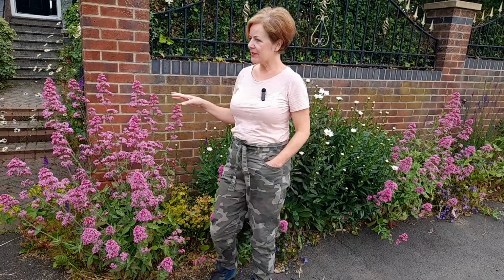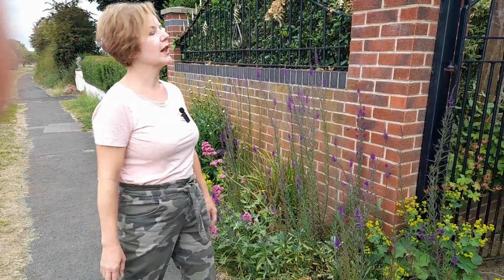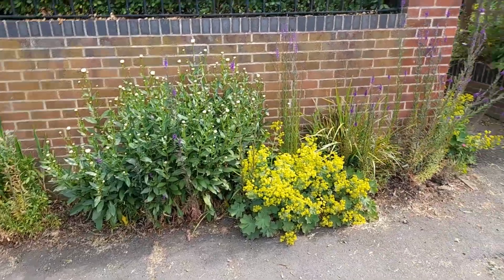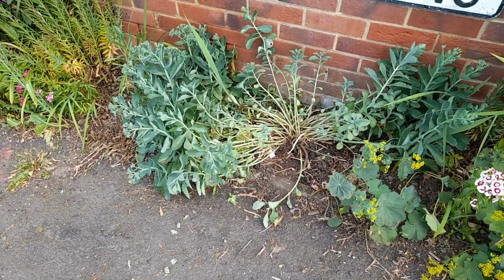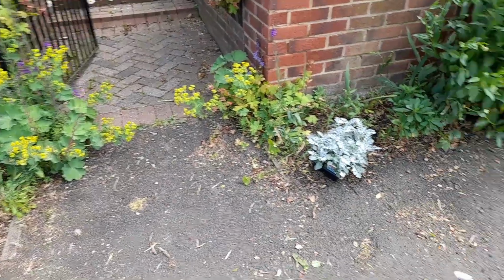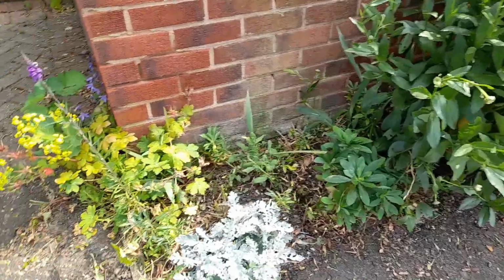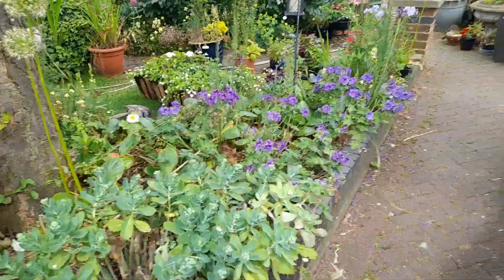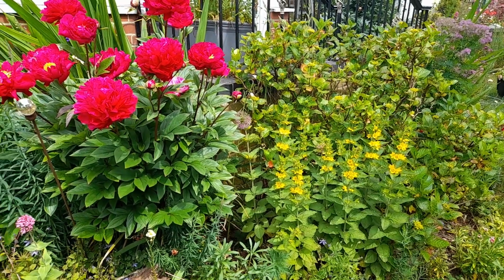How to quickly freshen up a border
Today I will be tackling my front border which sits outside of my garden wall near the road. It has done wonderfully this spring, but certain plants have taken over and it's time to get in there and give it a good tidy.

If you have any tips for plants that do well in full sun and high winds I'd love to hear it, as I'm always looking for new additions to the front border!